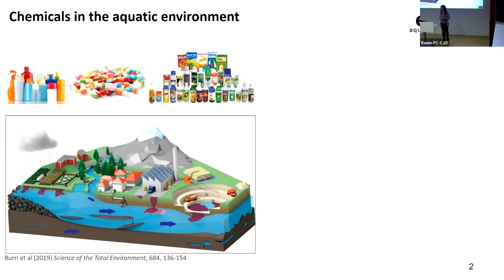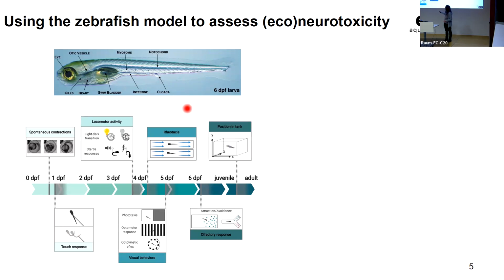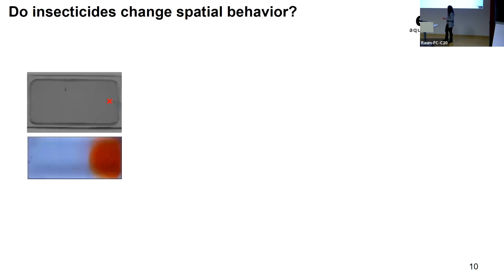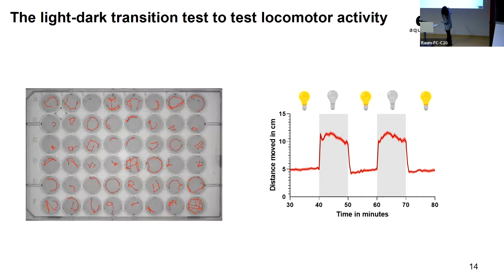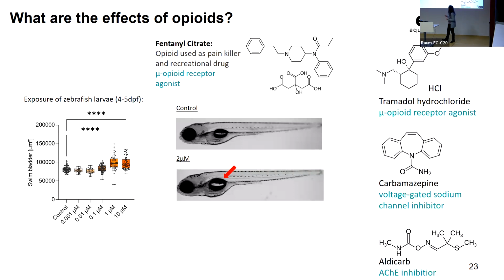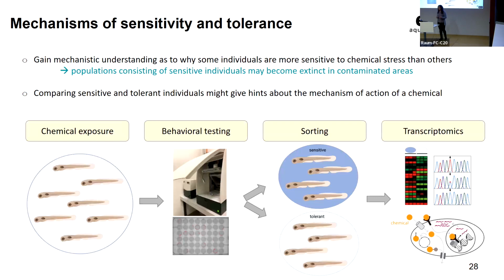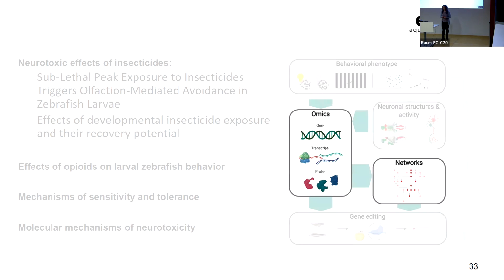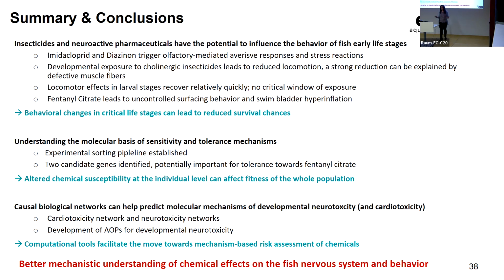Eawag Seminar - Assessing the neurotoxic potential of environmental pollutants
eawagseminar with Dr. Colette vom Berg, Department Environmental Toxicology, Eawag, Dübendorf, Switzerland

Topic: Assessing the neurotoxic potential of environmental pollutants